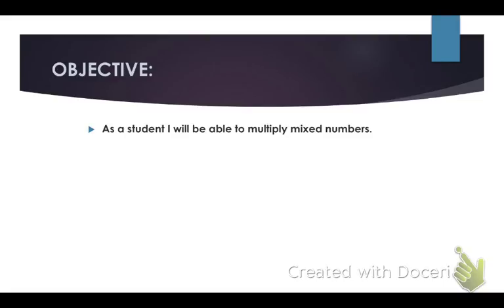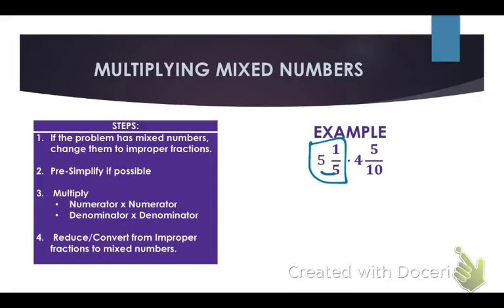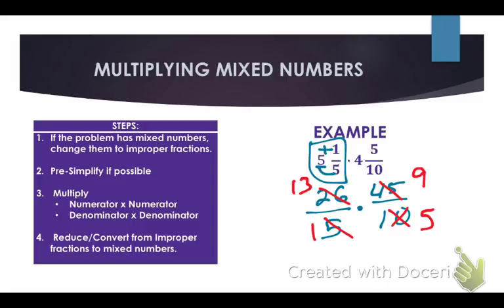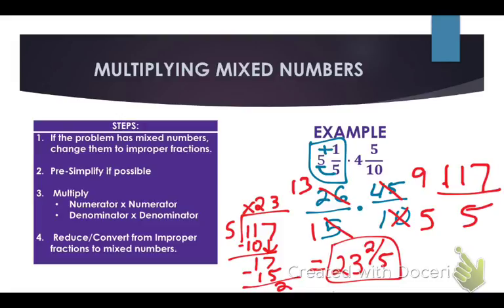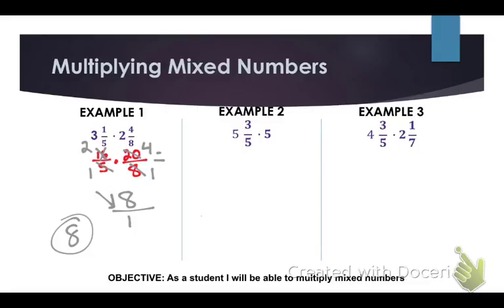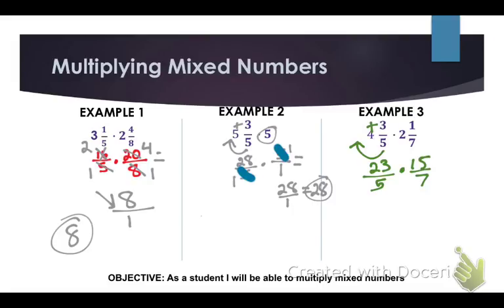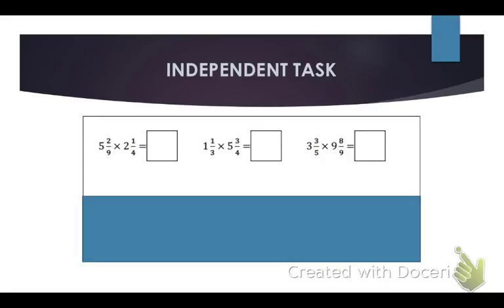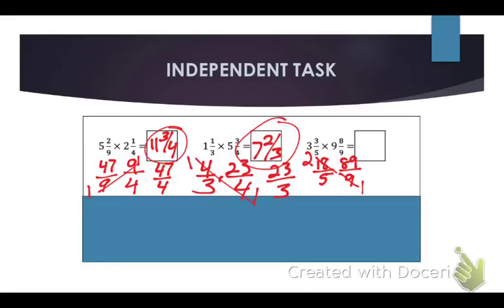Multiplying Mixed Numbers